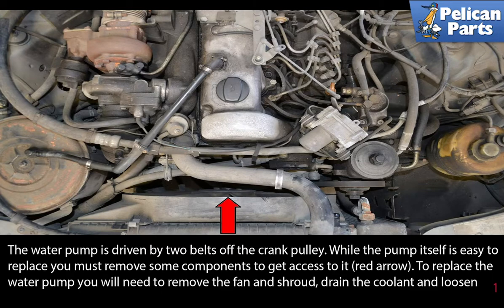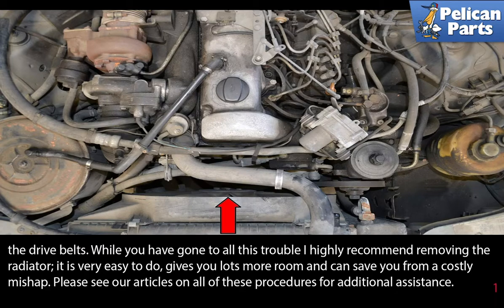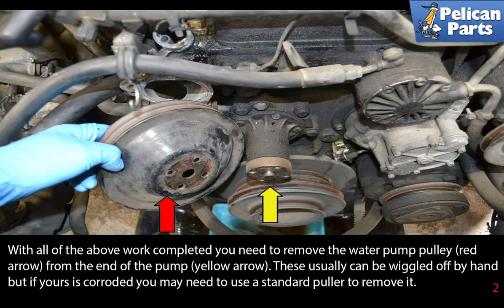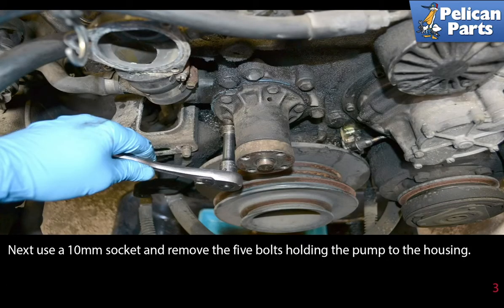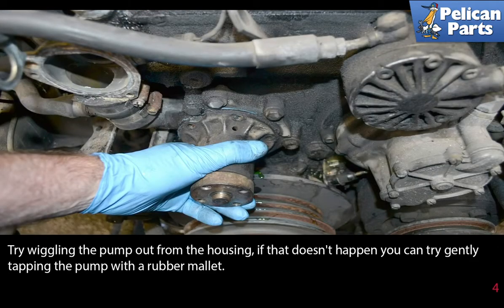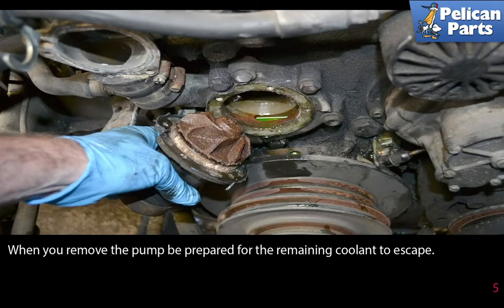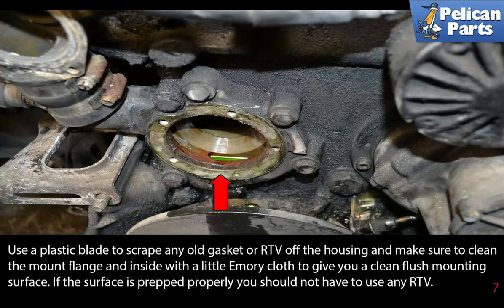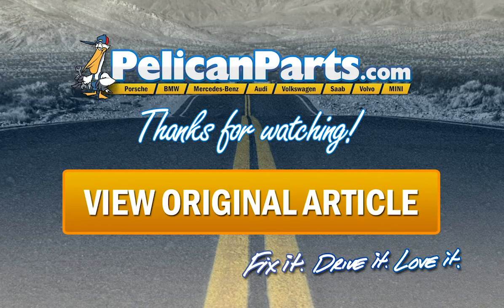Mercedes-Benz W123 Water Pump Replacement for 300TD, 230, 240D, 280CE, 280E, 300CD and 300D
When a water pump begins to fail, you'll notice that the car tends to overheat at low engine speed, such as sitting at a stoplight. When you accelerate, the engine temperature will drop. Now, this is not always indicative of a bad water pump, but it's a good starting point. You may also want to try squeezing the top radiator hose with the engine warmed up and running. You should feel pressure build up on the back of the hose and surge once it is released. If you feel no pressure, it's a fair bet that the water pump is failing. Sometimes, you can also see a slight drip coming from the water pump housing itself. These weep holes are cast into the pump housing and allow excess coolant to drain out if it has leaked past the various seals in the pump.

This job is not difficult, just time consuming. To replace the water pump you will need to remove the fan and shroud, drain the coolant and loosen the drive belts. While you have gone to all this trouble I highly recommend removing the radiator; it is very easy to do, gives you lots more room and can save you from a costly mishap. Please see our articles on all of these procedures for additional assistance.

You will need to drain the coolant before you begin to remove the water pump. Modern coolants last a very long time and if you need to drain your coolant you really should consider draining it into a clean container so you can reuse it.

A couple of safety precautions/instructions you may want to observe before beginning:

Allow cooling system to cool down to a coolant temperature of less than 90°C. Open the cap of cooling system slowly; turn a conventional coolant cap as far as the first detent and turn a screwed coolant cap approx. 1/2 turn and release the pressure. Wear protective gloves, protective clothing and eye protection. Always dispose of used coolant in accordance with the regulations in your region; NEVER pour coolant down a drain, on the ground or into a sewer.

Over the years your car may have been serviced by multiple people including previous owners and this can lead to parts replaced with different size fasteners and hardware. The sizes of the nuts and bolts we give may be different from what you have so be prepared with different size sockets and wrenches.

Our vehicle may vary slightly from yours as Mercedes redesigned systems and sub-system as the models developed over the years. If something is different on your vehicle please let us know and share your info to help other users.

Hot Tip: Remove the radiator
Performance Gain:  A dry garage or driveway